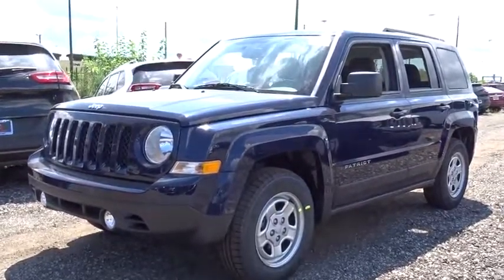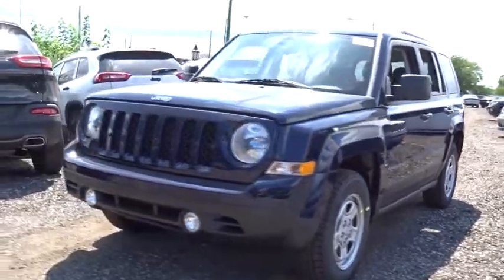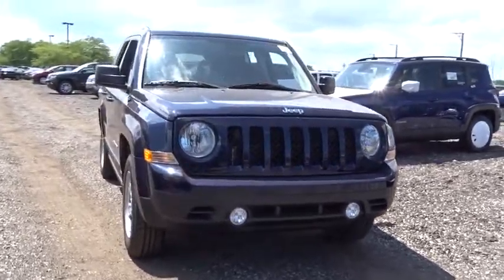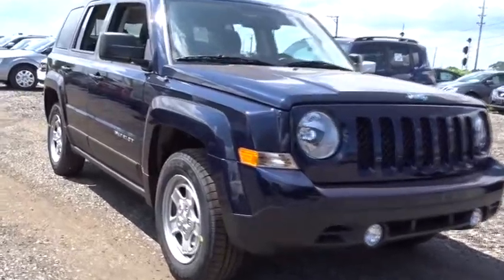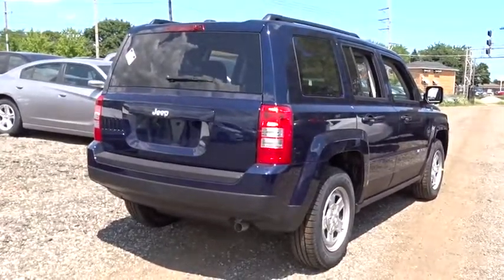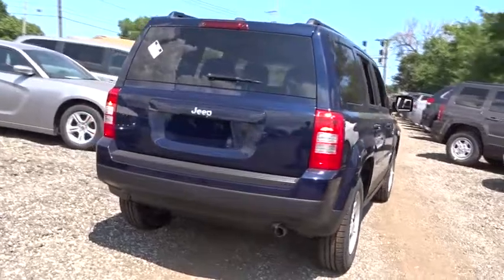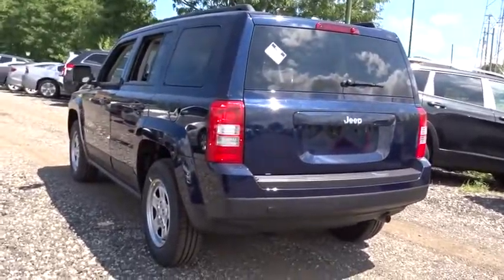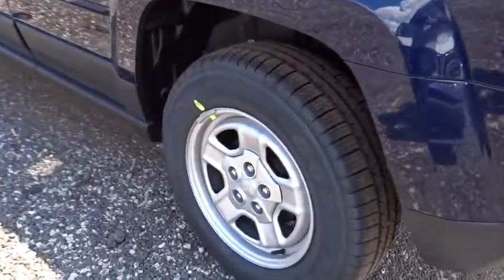2017 Jeep Patriot Matteson, Lansing, Oak Lawn, Northwest Indiana, Chicago, IL 17335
Scores 30 Highway MPG and 23 City MPG! This Jeep Patriot boasts a Regular Unleaded I-4 2.4 L/144 engine powering it's smooth transmission. Wireless Streaming, Voice Recorder, Variable Intermittent Wipers.* This Jeep Patriot Features the Following Options *Uconnect w/Bluetooth Wireless Phone Connectivity, Transmission: 5-Speed Manual T355, Touring suspension, Strut Front Suspension w/Coil Springs, Steel Spare Wheel, Sliding Front Center Armrest w/Storage, Single Stainless Steel Exhaust, Side Impact Beams, Sentry Key Engine Immobilizer, Rear Cupholder.* Visit Us Today *For a hassle-free deal on this must-own Jeep Patriot come see us at South Chicago Dodge Chrysler Jeep Ram, 7340 S Western Ave, Chicago, IL 60636. Just minutes away!